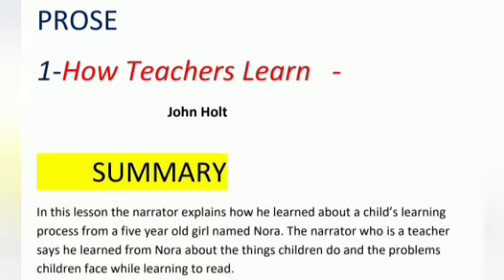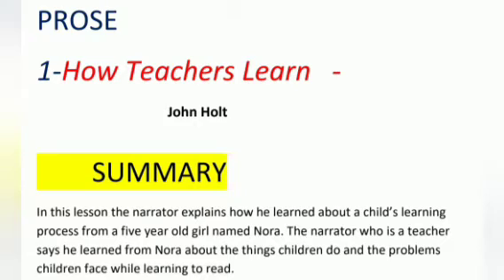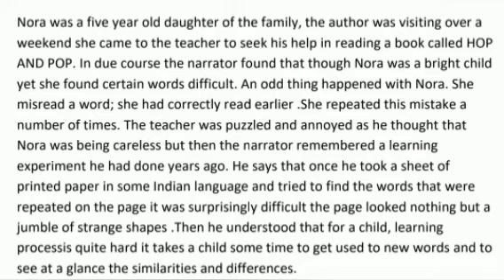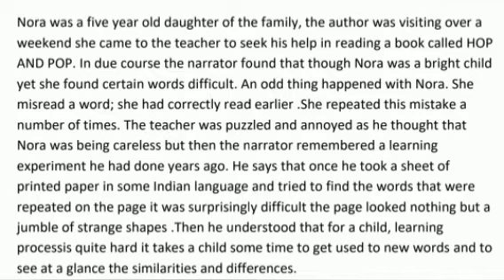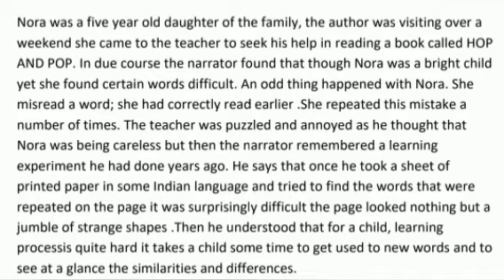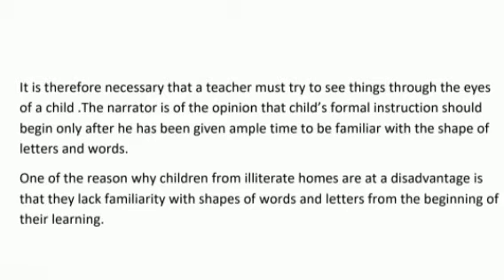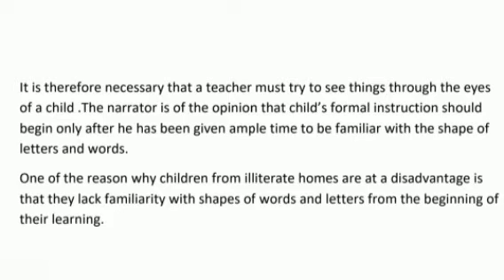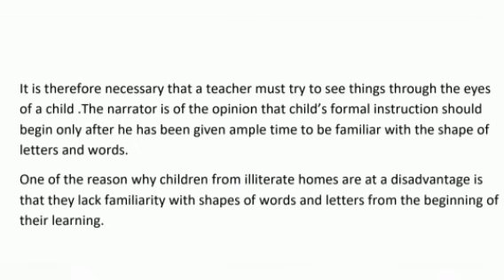Summary of Prose-How Teachers Learn byJohnHolt|Hindi Explanation|Class8thEnglish|JKBose Tulip series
Checkout Playlist Class8thEnglish
For more Topics Related To Your Book